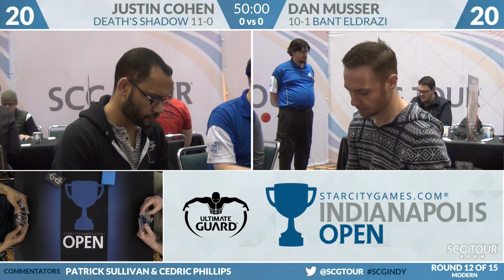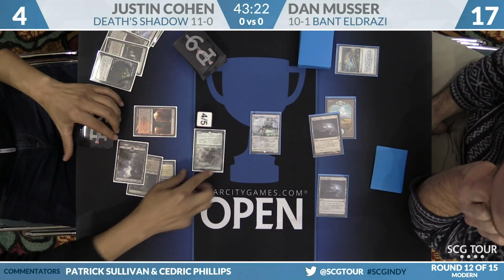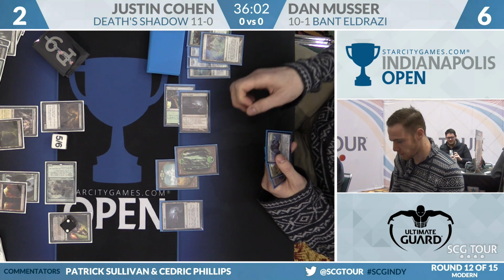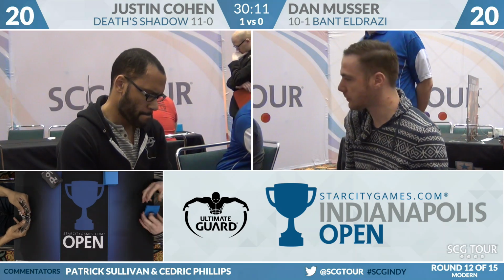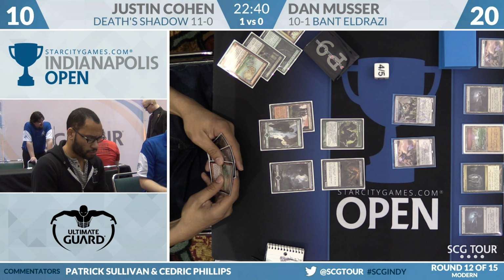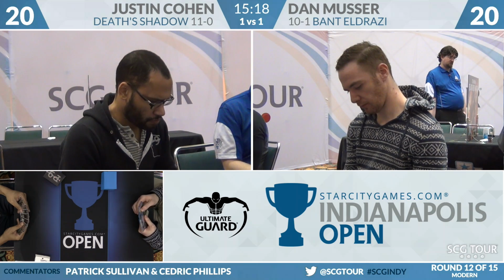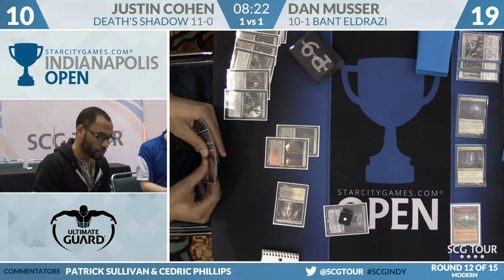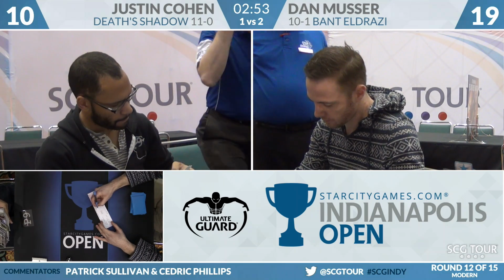SCGINDY - Round 12 - Dan Musser vs Justin Cohen